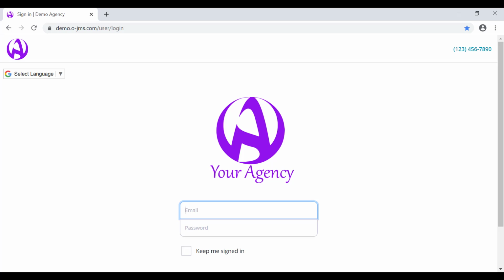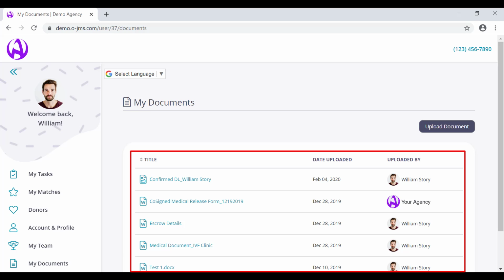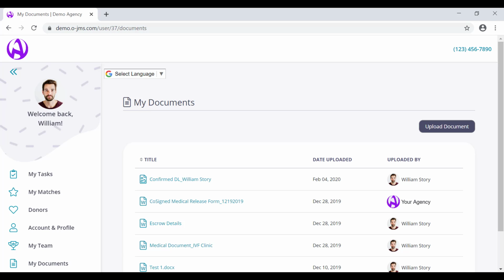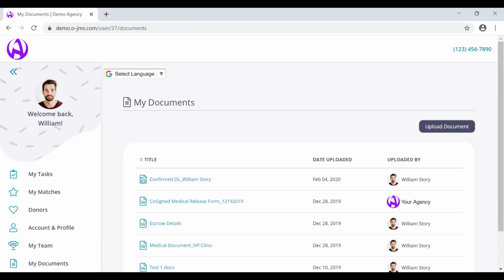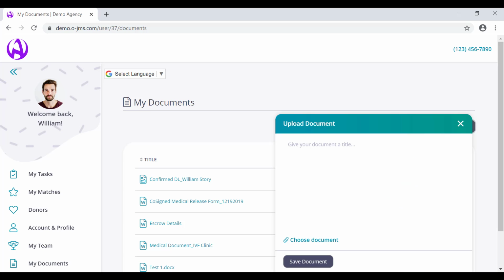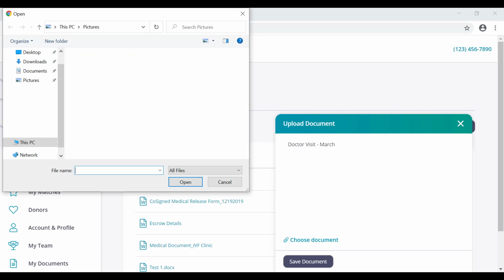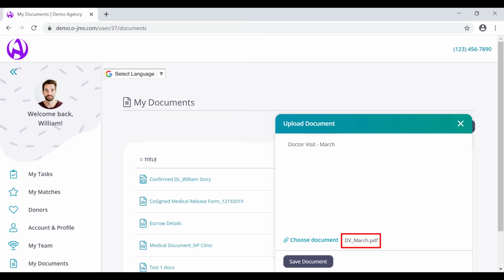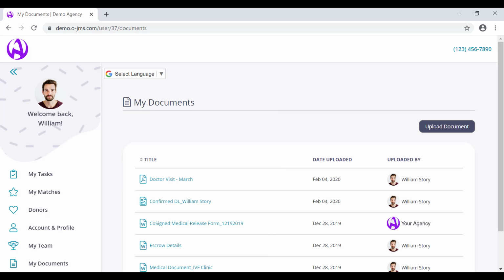How To Use My Documents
This video will walk you through how to use the My Documents tab.  If you need additional help, please contact the agency.